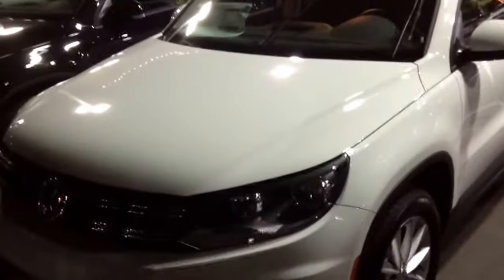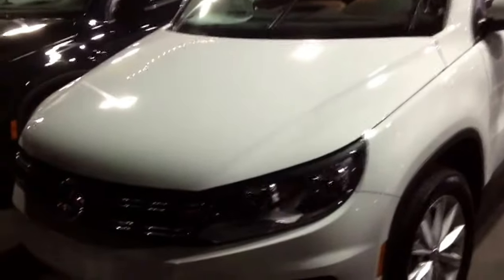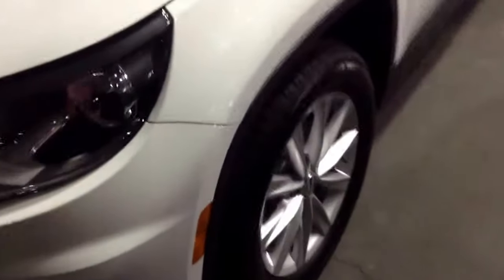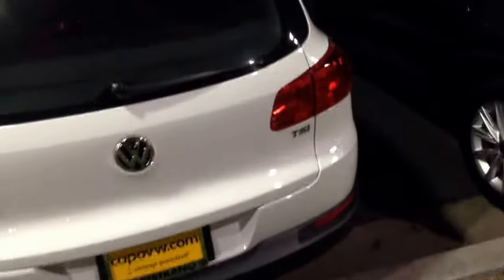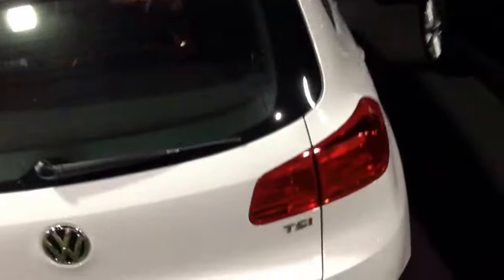2017 Tiguan Limited with Premium package. Capo VW